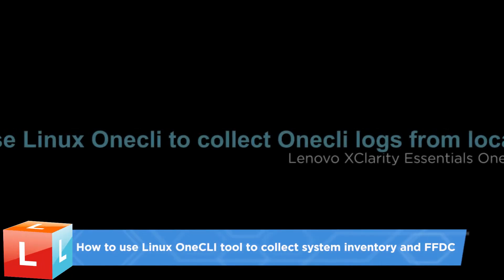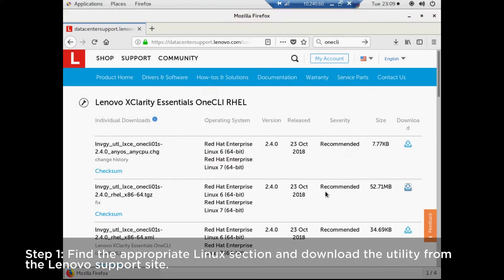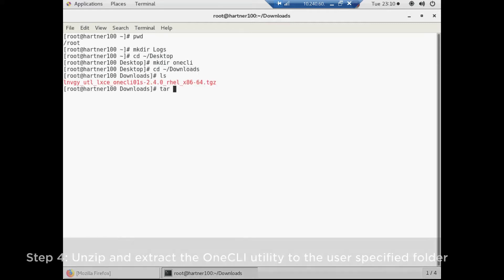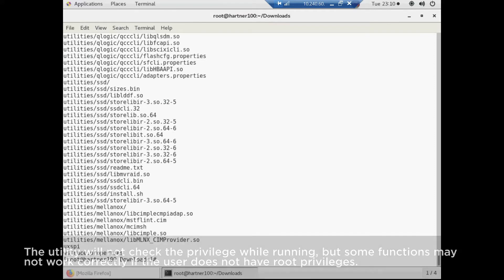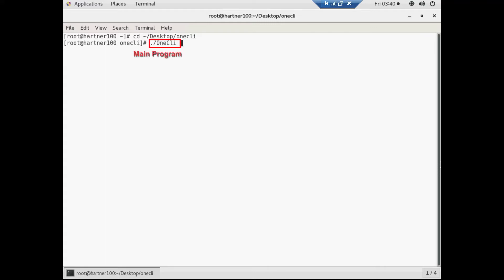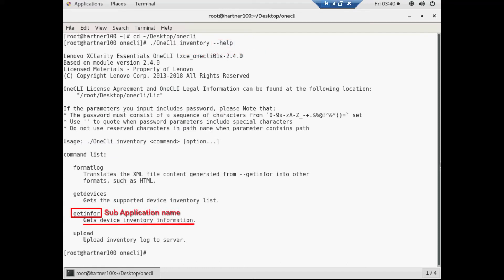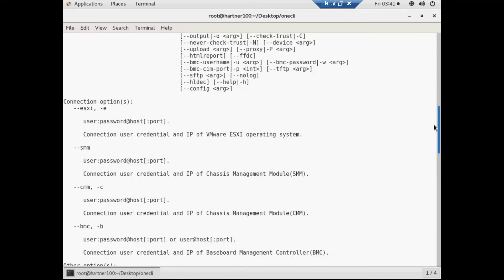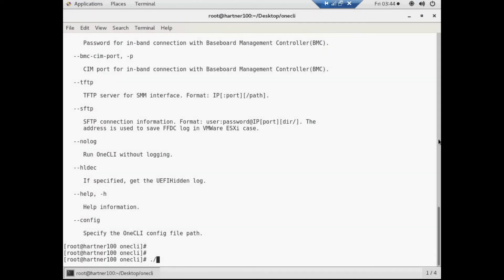Using the LXCE OneCLI to collect system inventory and FFDC from Linux servers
This video introduces the procedure used to run the Linux OneCLI tool to collect system inventory and FFDC data from Linux servers